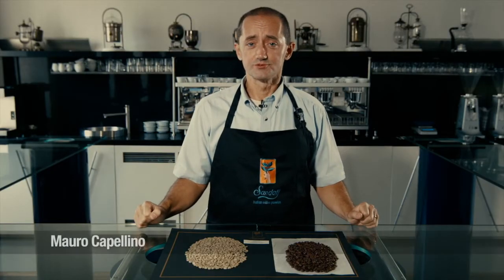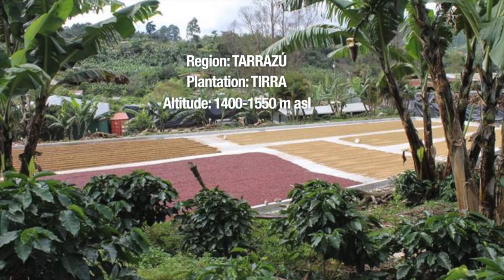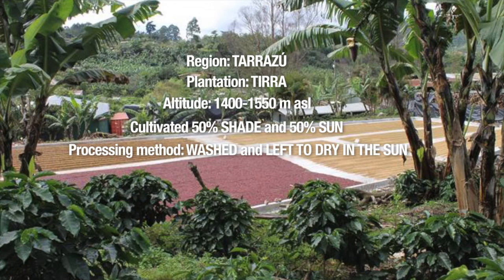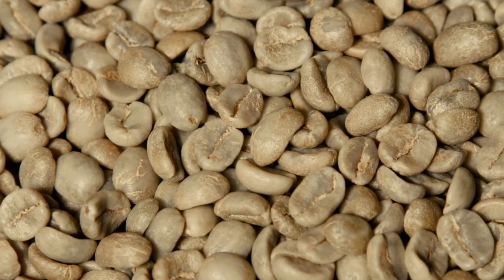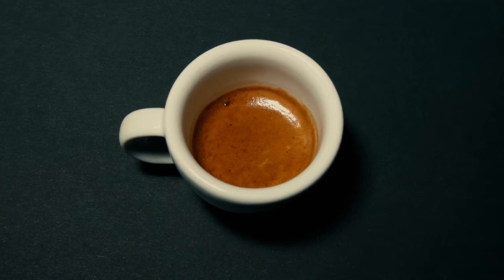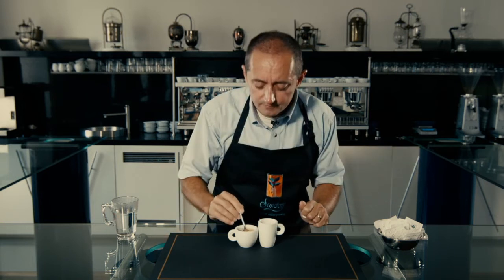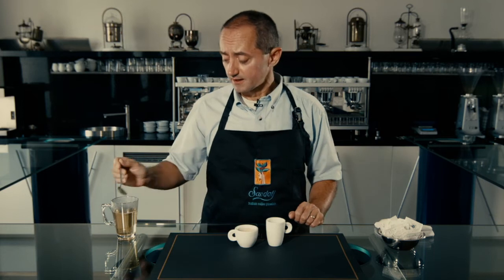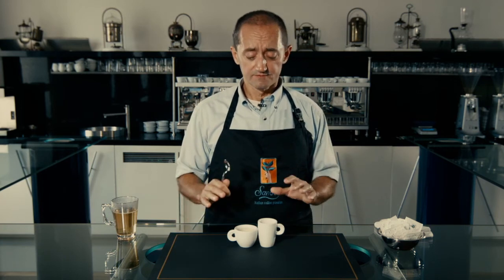Coffee: Costa Rica Fully Washed Tarrazú Tirra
Sandalj Traceability Project - A coffee reminiscent of short-crust pastry, apricot jam and almond nougat. It is grown at around 1500 metres above sea level in the Tarrazù region of Costa Rica, within the Hacienda Cafetalera Estate. The latter has 99 hectares, of which 2 owned by the Tirra finca. 18 farmers pick the Catuai and Caturra cherries from November to February, and have them washed and then sun-dried.